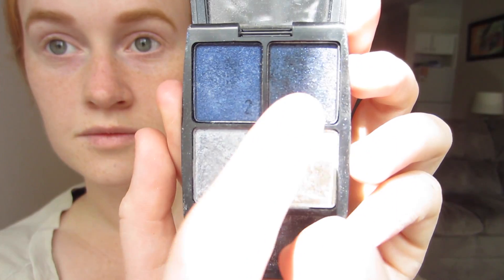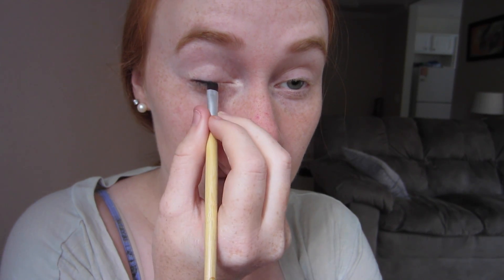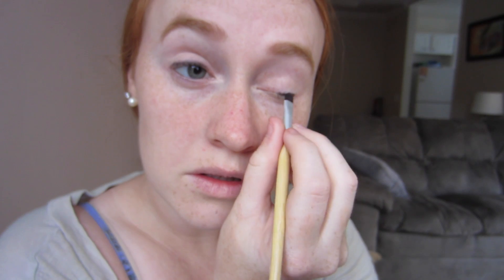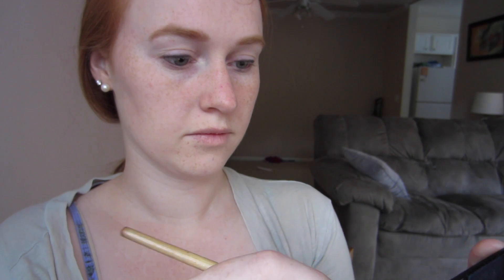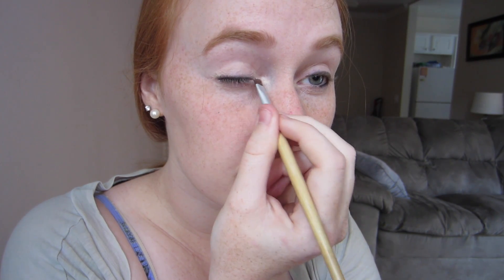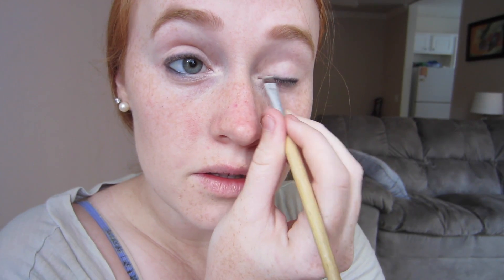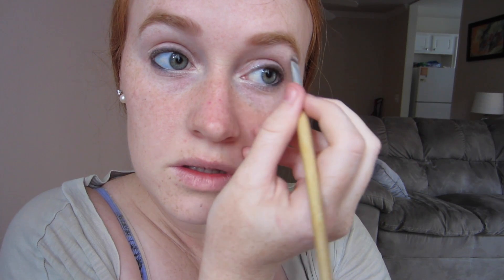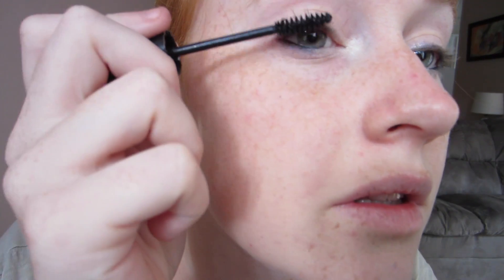Sweet and Simple Makeup Tutorial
This look is one of my favorites because not only is it quick and easy to do but its also perfect for almost any occasion. I typically save it for something special like a date or party but I also think it is great for the days when you just feel like getting dressed up for no reason on a random day!